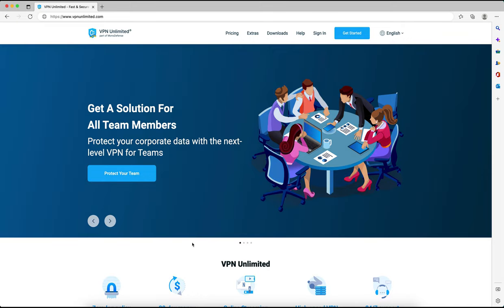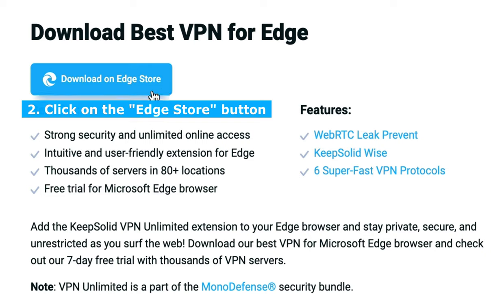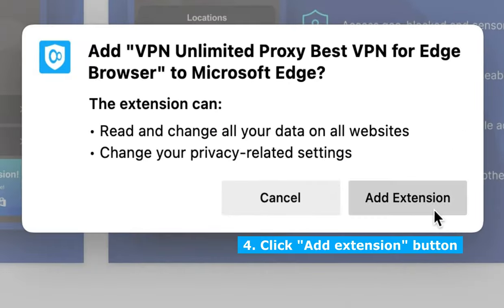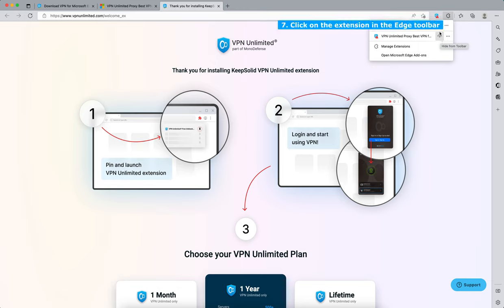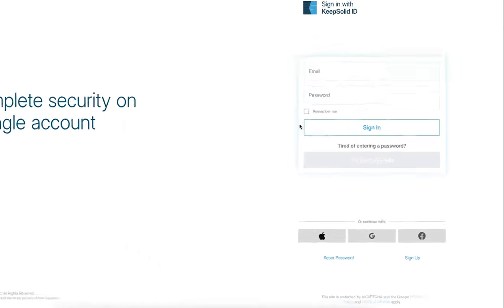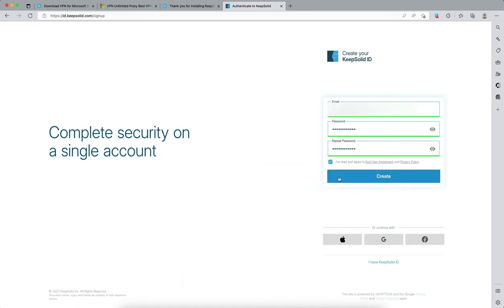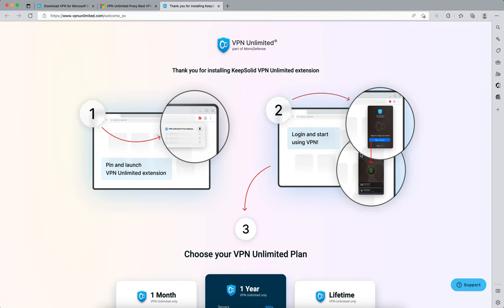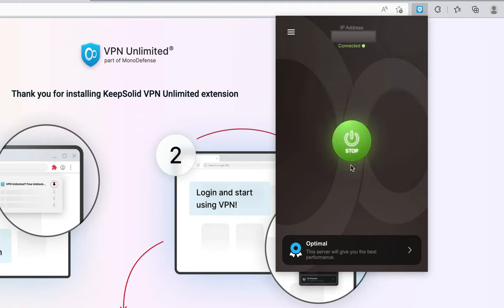How to install VPN Unlimited for Edge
VPN Unlimited is a good choice for anyone using the Edge browser. Enhance your online protection with our comprehensive guide: 'Installing VPN Unlimited for Edge.' Discover the seamless process of integrating VPN Unlimited into your Edge browser. Watch to step up your internet security, maintain anonymity, and access content from around the world. Elevate your browsing experience today with VPN Unlimited for Edge.